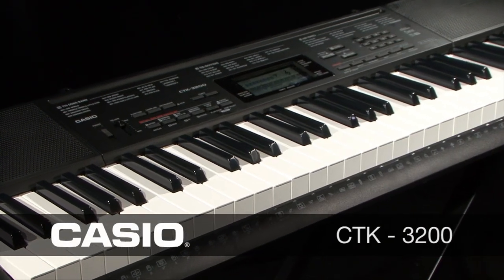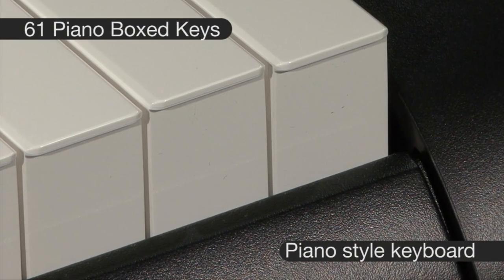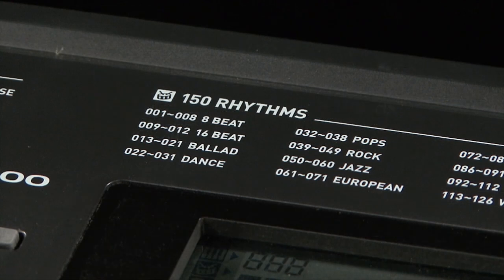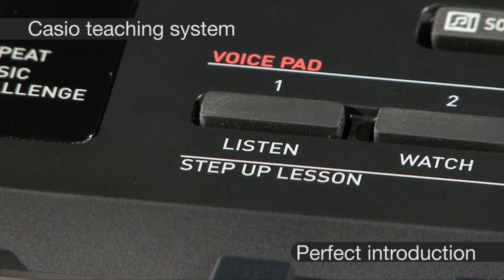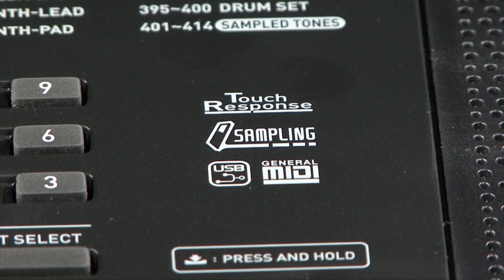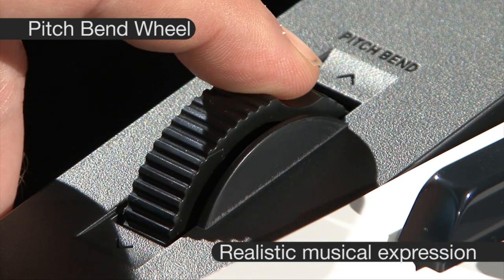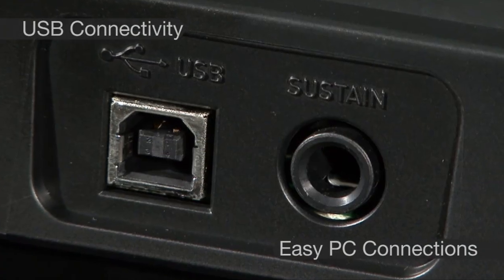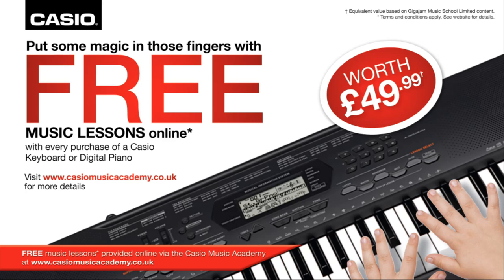Casio CTK 3200 Full Size Keyboard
Casio CTK 3200 Full Size Keyboard is the ideal start for ambitious music fans: With its 61 touch-sensitive keys, 150 rhythms, 110 songs, sampling function and pitch bend wheel, it brings out the joy of playing a keyboard. Very well equipped, including an audio input for connecting a CD or MP3 player. Your favourite tunes are played over the keyboard speakers in "half playback" so you can play along, AV with the keyboard part. The CTK-3200 is equipped with a fully developed learning system for effective keyboard training. With the help of the sampling function, you can also record special